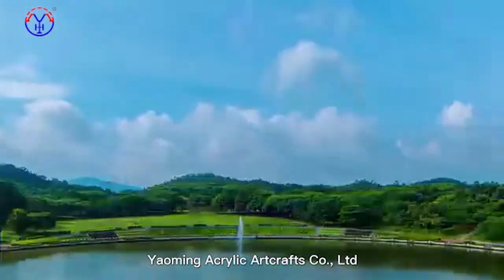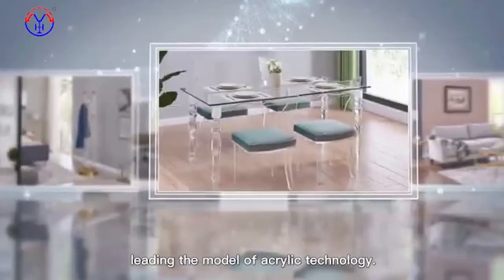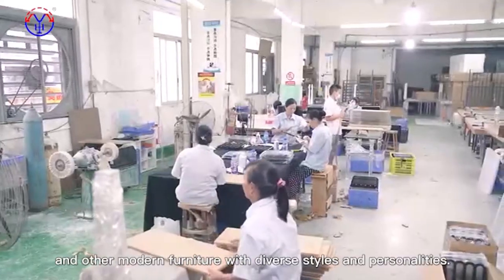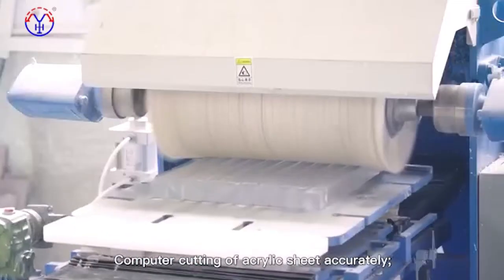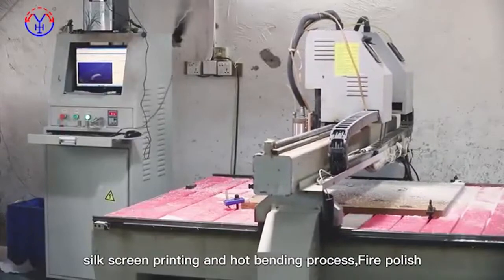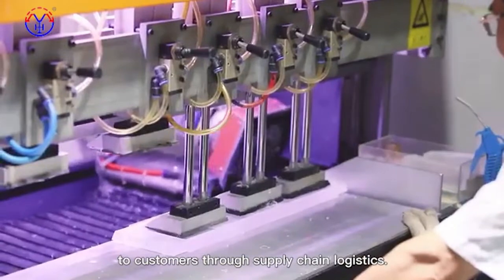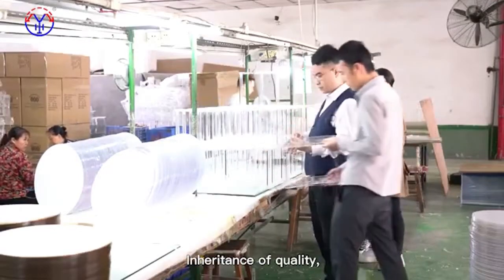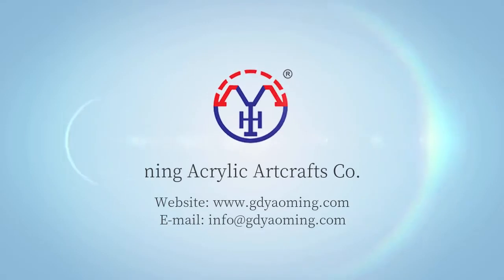best custom acrylic funiture reviews (2022 buyers guide)